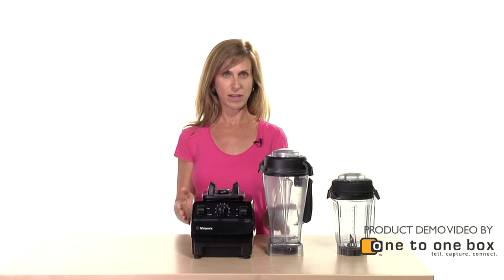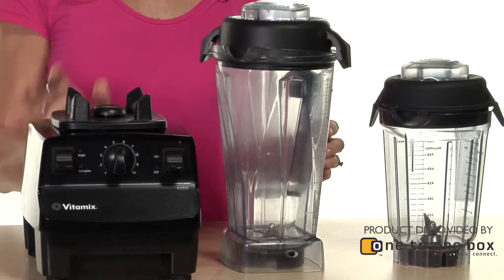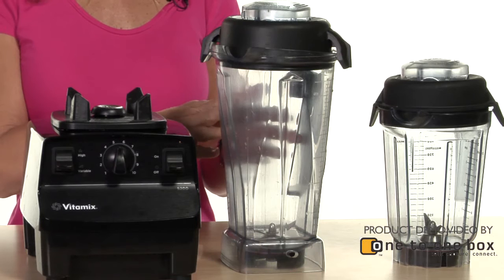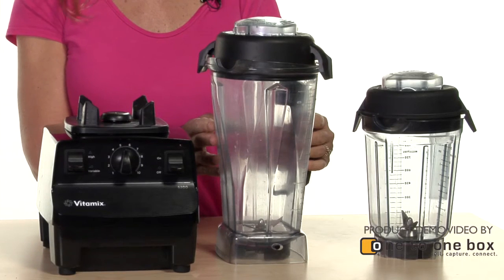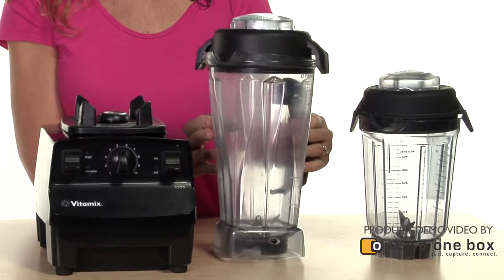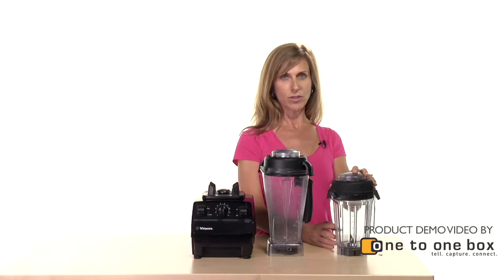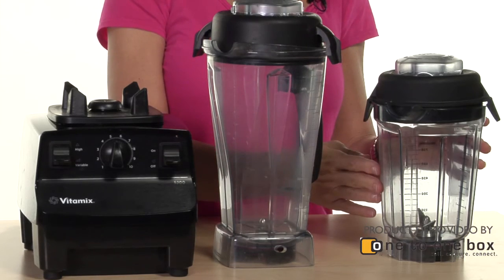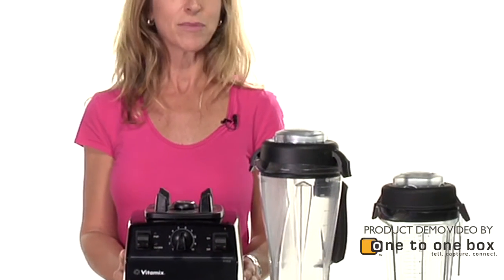121Box Demo Video-Vitamix Blender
How Product Demos Can Increase Sales
Recently, the team at One to One Box took a day to film some product demos, the results of which are now available below and on our home page. The videos were created to demonstrate how a simple product demo, stripped down to what we call the "value areas of video," can increase awareness, engagement, and sales. Zappos, a company who've integrated over 100,000 short product demos, cites a sales increase of up to 30% on products that have a video associated with them. What greater incentive can there be for a business looking to increase their online product sales?

Product demo videos also address a question that I and just about anyone who's thought about video placement on the Web confronts: "How is video best integrated with the flow of content?" These product demos are designed to be simple and complementary to the other information a customer is getting about a product, which means it's less important for the video to contain an exhaustive list of product features than to show a real person engaged with it. It's also less important (in our opinion) that the engagement cover every aspect of what the product can do than to provide a window in. Videos that complete the process of a cake being baked or a milkshake being blended are closer to the traditional advertising paradigm of an idealized experience. But online users are more apt to respond to a straightforward summation of what the product can do, as well as the implicit (and actionable) assumption that "the rest is up to you." These videos may be less immersive than fancy ads but leave more space for the viewer to create their own online narrative, which can include everything from reading reviews, reviewing product specs, checking pricing, sharing the info with a friend, bookmarking the page for future reference to proceeding to checkout; all things that a more immersive video might overshadow.

And while we've minimized the expectation that online video should be as immersive as television, our expectations for the integration of video in the overall user experience could not be higher. We also care a great deal about video quality. As videographers, we're often hired to make great videos then removed from the process of properly integrating them. However, the same expertise that allows us to make the best choice about which frame to edit or what shot to include should also govern decisions about video placement vis-a-vis text and other content.

In terms of video quality, there is no doubt that the character, engagement and performance of the person presenting product is critical and also needs to be in line with product and brand. Clean, crisp lighting, sound and editing are all factors that can bring the viewer closer to a feeling of knowing and trusting the product.

We're excited about our product demos, which comprise the range of products we represent best: technology, food, entertainment, sports, health, beauty. We had a great time making them and look forward to the opportunity to help your company engage with more customers and sell more products.